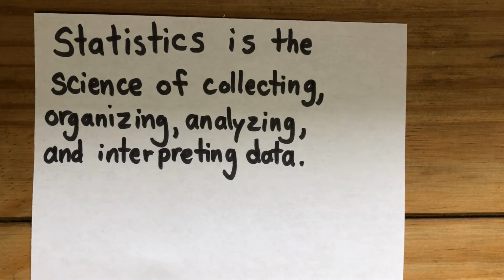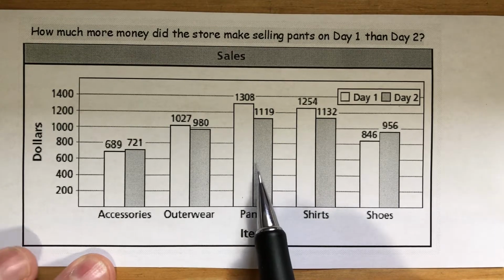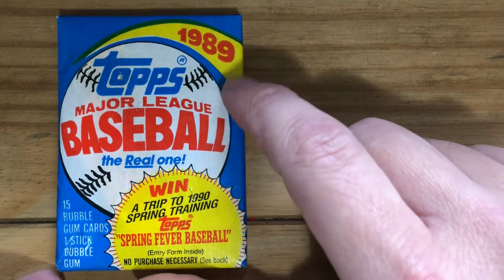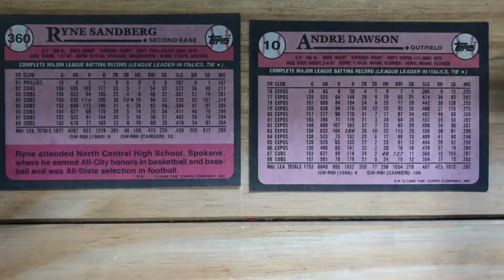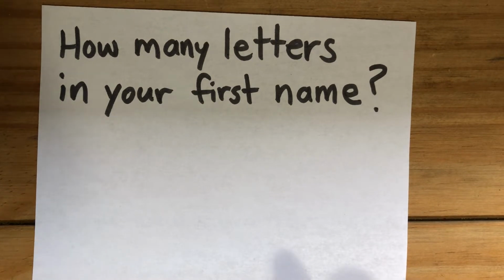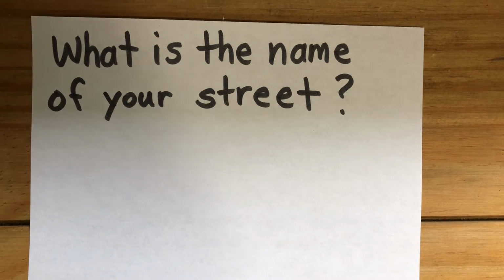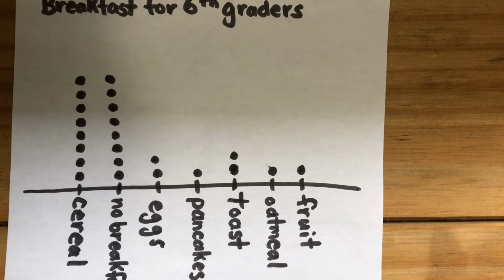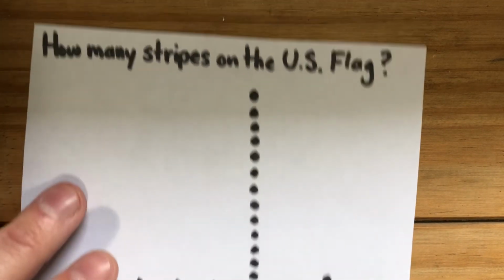Statistics Introduction part 1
In this video I define “Statistics” and explain the difference between a statistical question and non-statistical question.